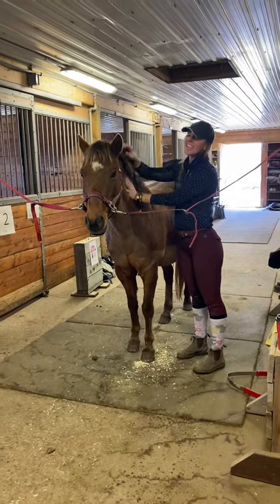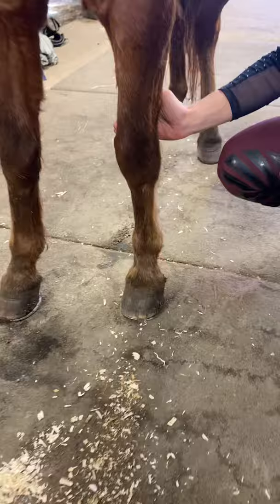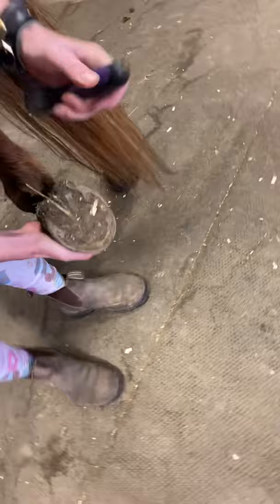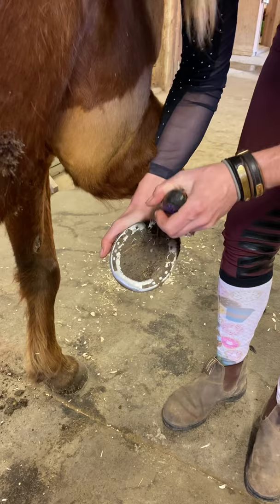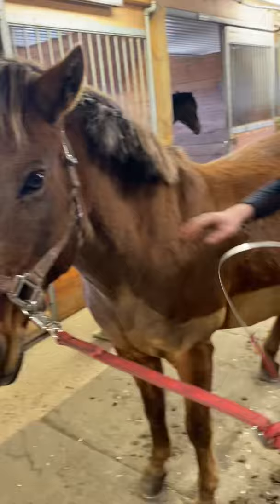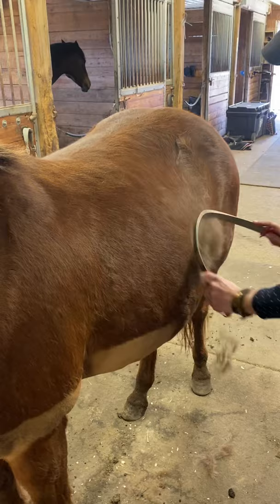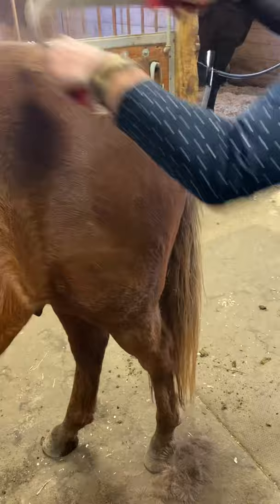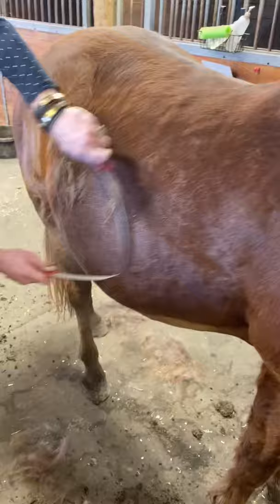Grooming Part 1